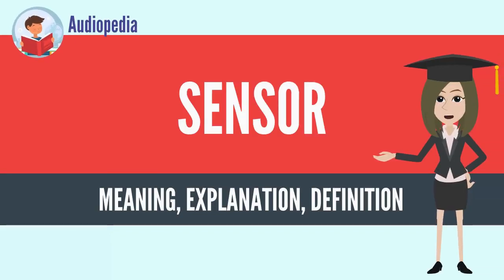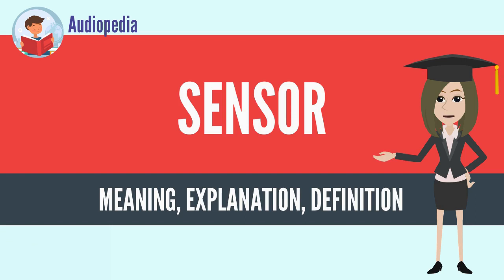What Is SENSOR? SENSOR Definition & Meaning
What is SENSOR? What does SENSOR mean? SENSOR meaning - SENSOR definition - SENSOR explanation.

In the broadest definition, a sensor is a device, module, or subsystem whose purpose is to detect events or changes in its environment and send the information to other electronics, frequently a computer processor. A sensor is always used with other electronics, whether as simple as a light or as complex as a computer.

Sensors are used in everyday objects such as touch-sensitive elevator buttons (tactile sensor) and lamps which dim or brighten by touching the base, besides innumerable applications of which most people are never aware. With advances in micromachinery and easy-to-use microcontroller platforms, the uses of sensors have expanded beyond the traditional fields of temperature, pressure or flow measurement,[1] for example into MARG sensors. Moreover, analog sensors such as potentiometers and force-sensing resistors are still widely used. Applications include manufacturing and machinery, airplanes and aerospace, cars, medicine, robotics and many other aspects of our day-to-day life.

A sensor's sensitivity indicates how much the sensor's output changes when the input quantity being measured changes. For instance, if the mercury in a thermometer moves 1  cm when the temperature changes by 1 °C, the sensitivity is 1 cm/°C (it is basically the slope Dy/Dx assuming a linear characteristic). Some sensors can also affect what they measure; for instance, a room temperature thermometer inserted into a hot cup of liquid cools the liquid while the liquid heats the thermometer. Sensors are usually designed to have a small effect on what is measured; making the sensor smaller often improves this and may introduce other advantages.[2] Technological progress allows more and more sensors to be manufactured on a microscopic scale as microsensors using MEMS technology. In most cases, a microsensor reaches a significantly higher speed and sensitivity compared with macroscopic approaches.[3][4]
Source: Wikipedia.org